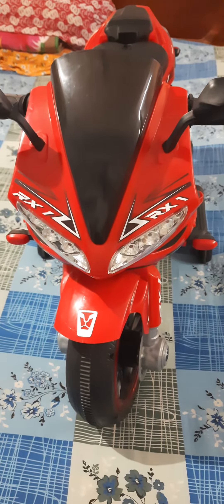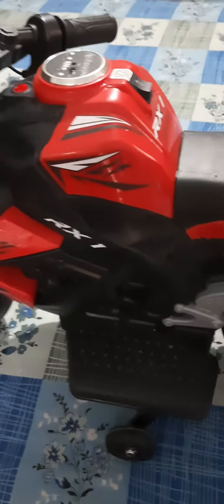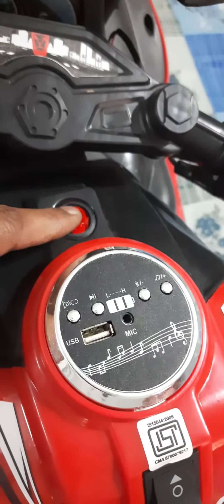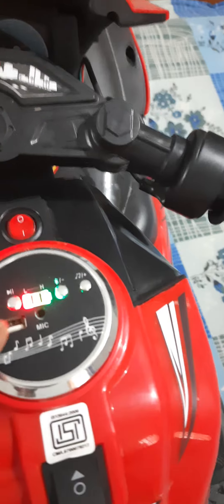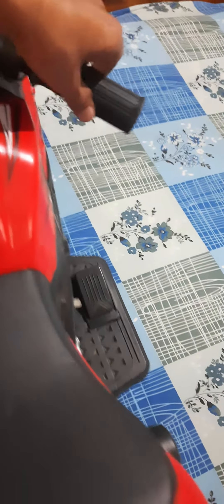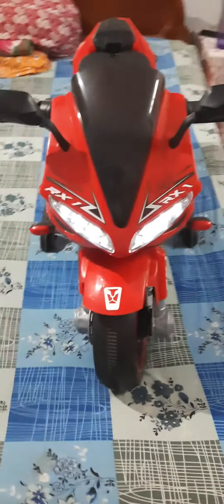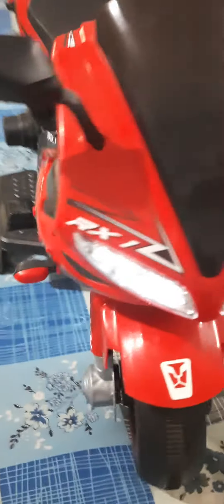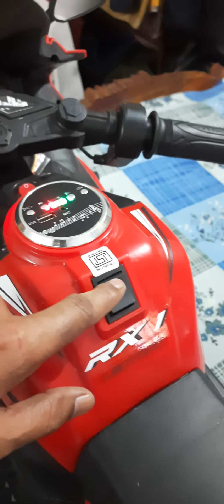Super Toy Bike For Kids...